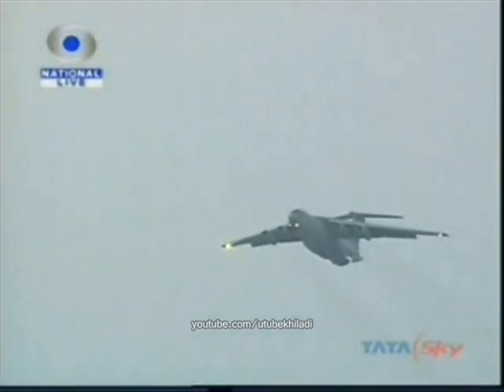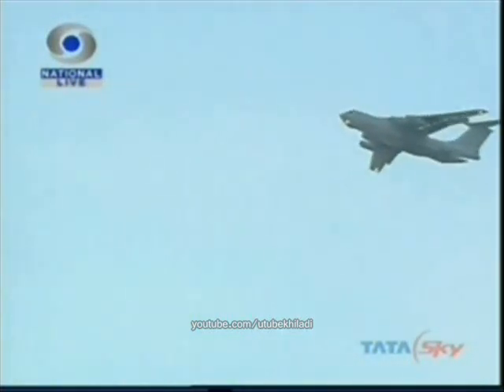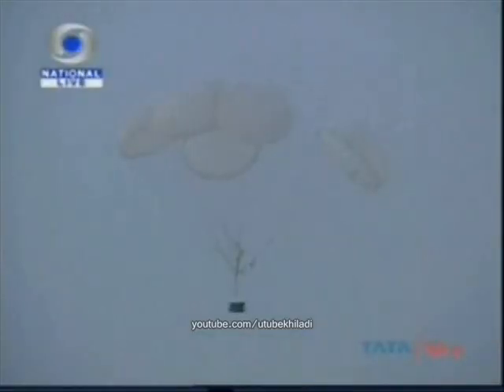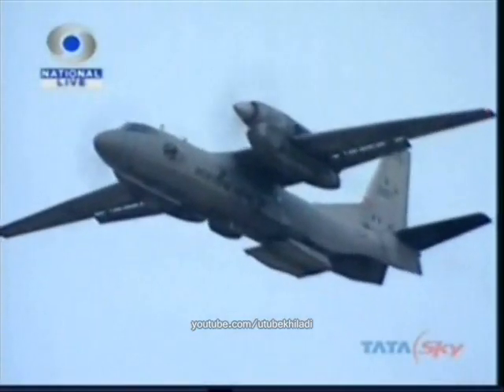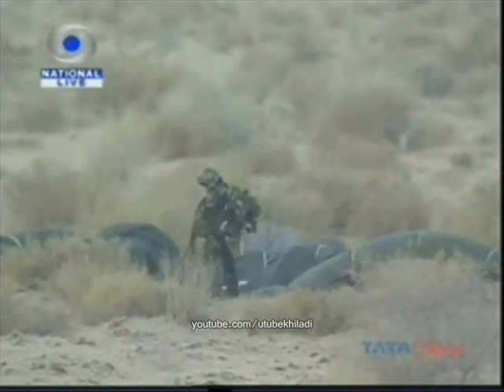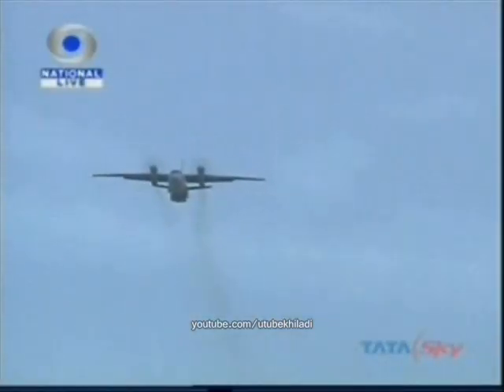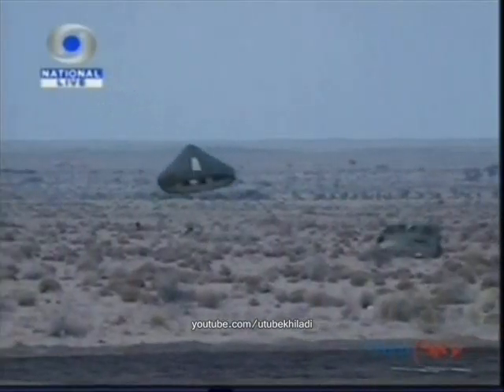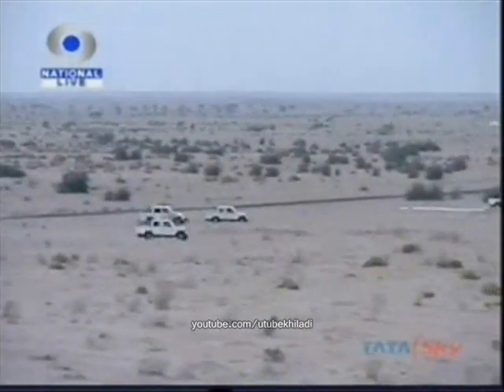IAF Vayu Shakti 2010 (20 of 30) AN-32 Transport airlift special ops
The Indian Air Force IAF for the first time showcased it's night attack capability publicly in the Pokhran desert, India during Vayu Shakti 2010. India's most advanced jet Su-30 mki is supposed to be penetrating the enemy country, the message to India's neighbors were unmistakable.

In Vayu Shakti 2010, IAF The Indian Air Force demonstrated the UAV (Unmanned Arial Vehicle) technology. There were 107 aircrafts  Mig-21 Bison, Mig-27, Mig-29, Mirage-2000, Su-30 MKI, Jaguars; transport aircraft - AN-32, IL-76, Embraer and helicopters  Mi-17 1V, Mi-35 gunships participated in the Vayu Shakti 2010 exercise. Other unseen force multipliers included IL-78 MKI mid-air refuellers, AWACS and UAV. Counter air operations and counter surface force operations were two major aspects of IAF earlier today.

IAF Vayu Shakti 2010 was a breathtaking display of rapid air power dominance by blasting away targets by day, dusk and night in a fire power demonstration exercise. An array of targets including mock radar sites, tanks, marshalling yards, terrorist camps, runway, BMP (infantry fighting vehicles), blast pens and convoys were selectively destroyed in the precision attacks by IAF pilots using bombs, rockets and missiles. Both, PGMs (precision guided ammunitions) and conventional armament were used in the display The dusk and night phase display is the first ever by the Indian air force IAF.

during Indian air force Vayu Shakti 2010 The day phase displayed the strike capability of ground attack fighter aircraft. The dusk phase displayed the war-waging capabilities of helicopters. The final phase by night showcased two major aspects of air power  counter air operations and counter surface force operations.

President and Supreme Commander of the Armed Forces, Smt Pratibha Devisingh Patil was the chief guest at the pokhran Others who witnessed the exercise included Rajasthan Governor, Smt. Prabha Rau, Defence Minister, AK Antony, Rajasthan Chief Minister, Shri Ashok Gehlot, Minister of State for Defence, Dr MM Pallam Raju, Marshal of the IAF Arjan Singh, three Service Chiefs, senior MOD officials, Military Attachés of various countries and other senior members of the Government of India and the armed forces.

Indian airforce vayu shakti 2010 exercise was conducted on February 28th, 2010 at pokhran